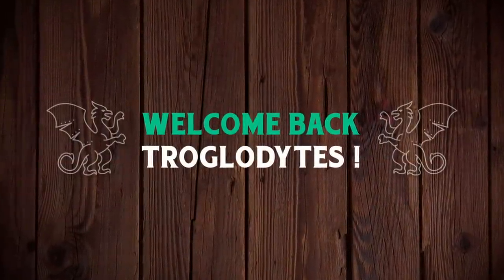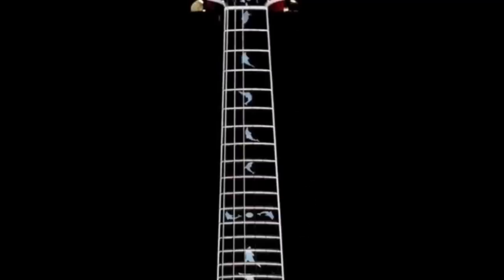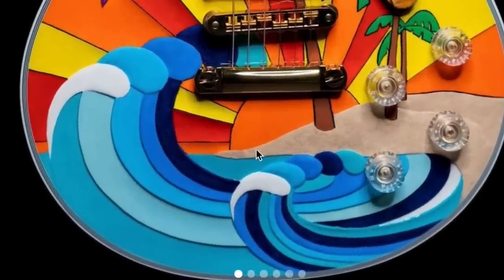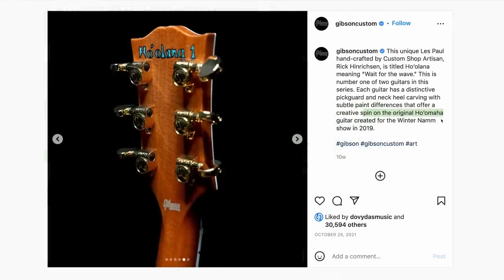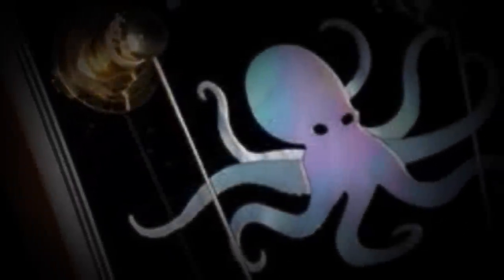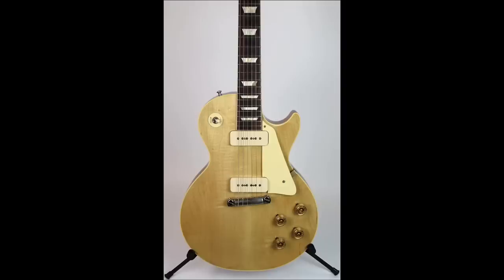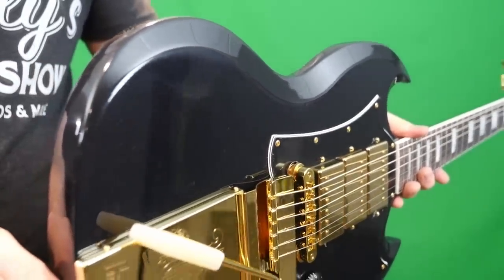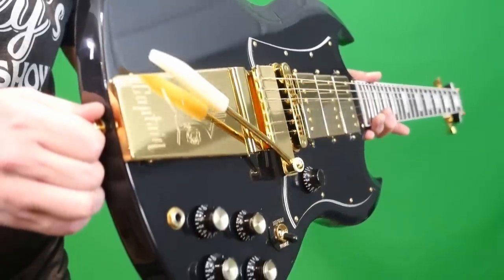I Had to Click IMMEDIATELY! | 2020 Gibson Ho’olana Octopus Dolphin Surfing Les Paul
🐕 Episode Guide:
0:00 - Intro - Check Links in the Description
0:27 - A Cool Octopus Guitar
0:57 - Some Other Details
2:12 - The Rest of the Guitar
5:44 - The Original Inspiration
6:54 - Les Paul 54 Natural VOS
7:53 - Triple P90 Goldtop 1954
8:36 - More 1954 Les Paul Reissues
9:15 - "Cpt. Kirk" Hot Pink Triple Humbucker SG

🎞️ Videos Mentioned:
0:15 Successful Safari Hunt! 2017 Gibson Les Paul Axcess Modern Custom Rhino Gray | Review + Demo
0:15 My Day Has Been Ruined... :( | Broken Headstock 2015 Gibson Les Paul Custom Centipede Review + Demo
0:15 I Found The SICKEST Firebird EVER! | 1991 Gibson Custom Shop Original Firebird V Red Snakeskin
0:47 A Spider Lives In This Guitar🕷 | WYRON | 2019 Gibson Dream Weaver Spider 400 L5 | Interview
1:50 I Was Scammed Out of $15,100 | The SNAKEPIT Counterfeit Les Paul Story
2:57 Gibson's First Anime Guitar? | 2020 Gibson Custom Shop Argonavis Goryo Yuto 1959 R9 Les Paul Blue
8:07 The QUEEN of CLEAN! 2018 Gibson Made to Measure 3 P90 Les Paul Custom Vintage White | Review + Demo